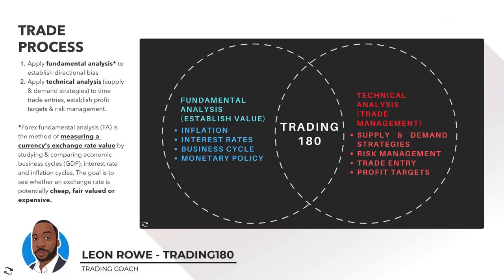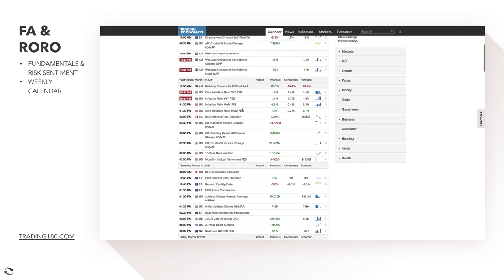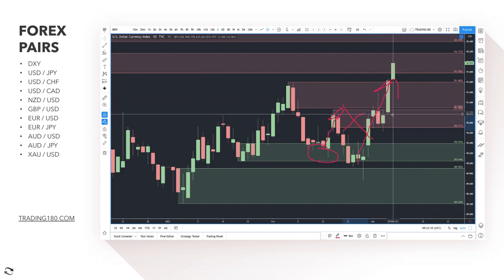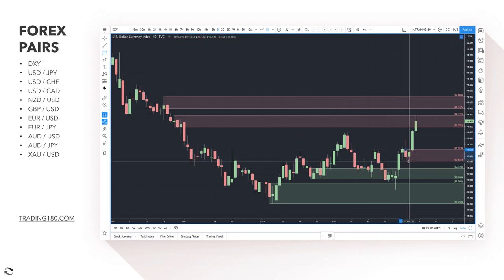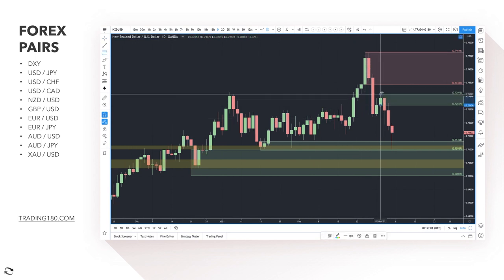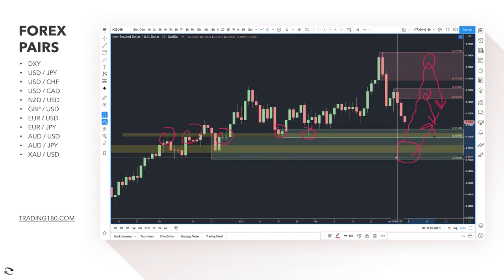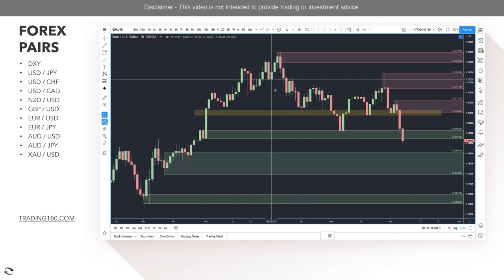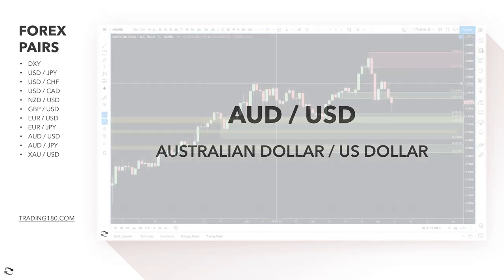Supply And Demand Weekly Forex Market Analysis | Fundamentals & Technicals (Including Gold)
0:00 - WEEKLY FOREX MARKET ANALYSIS WELCOME
1:42 - FOREX FUNDAMENTAL WEEK AHEAD
5:09 - FOREX SUPPLY AND DEMAND TECHNICAL AND FUNDAMENTAL ANALYSIS